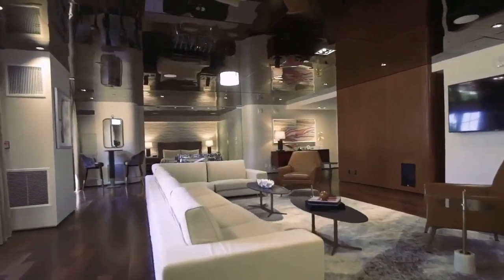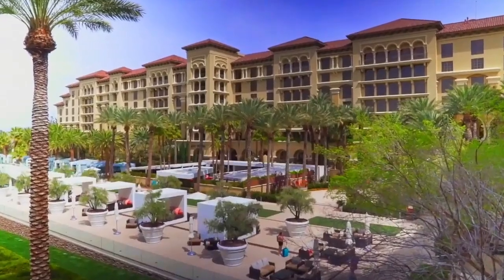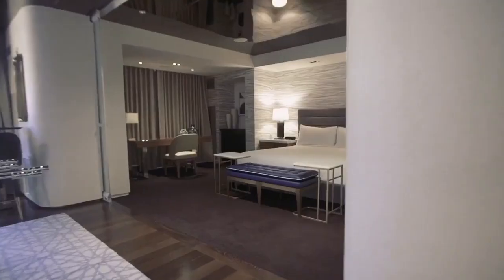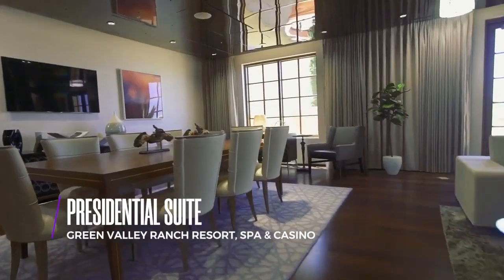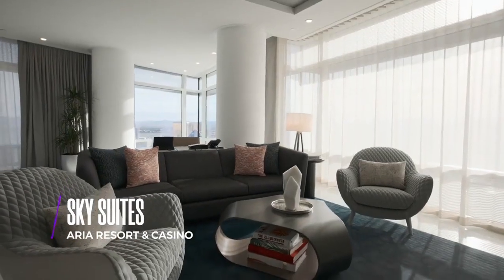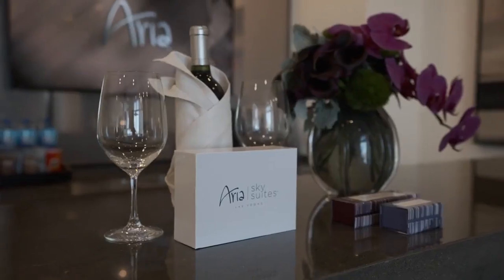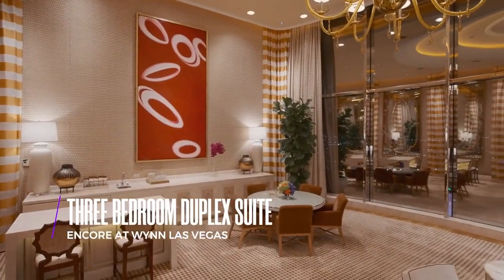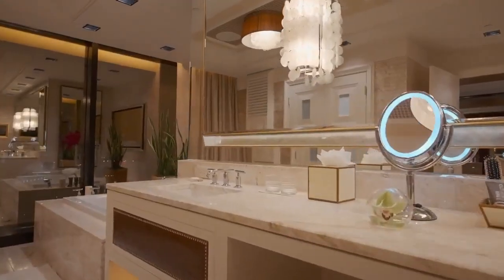Travel To Las Vegas. Suite life.